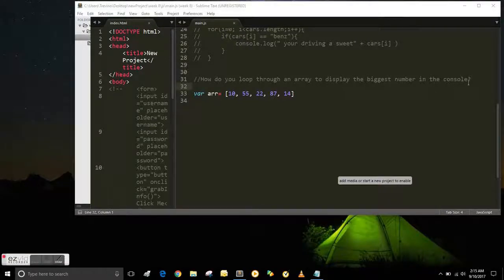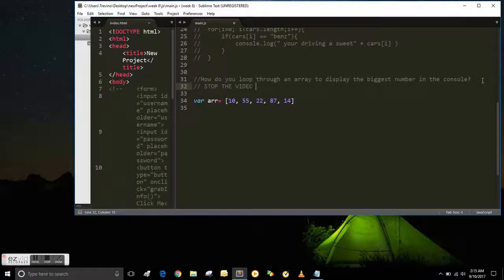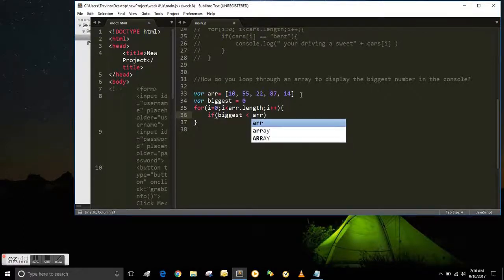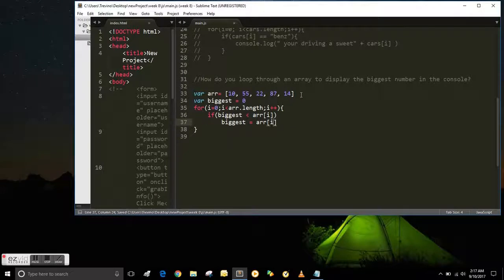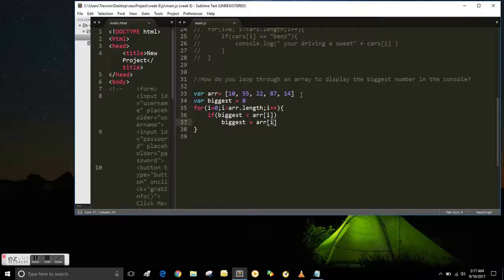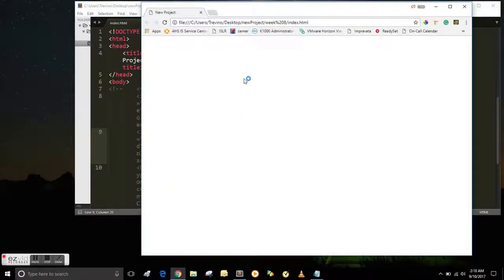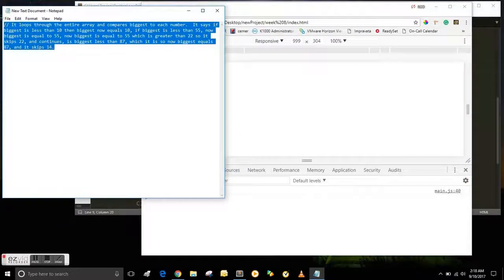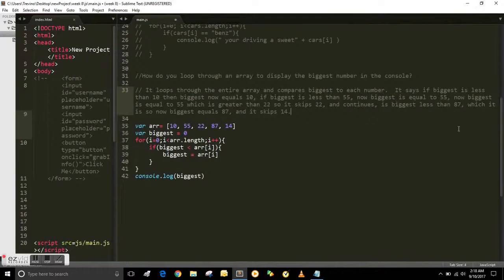Tutorial JavaScript Display the biggest number in an Array